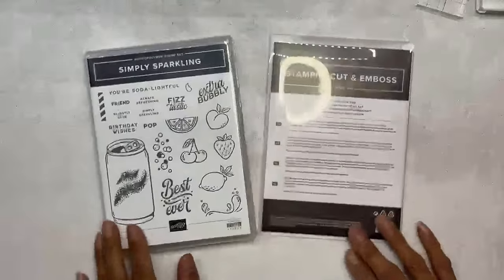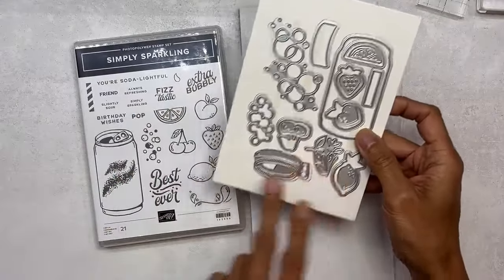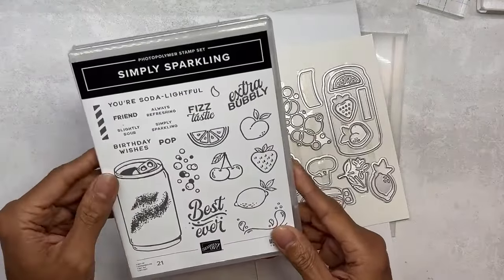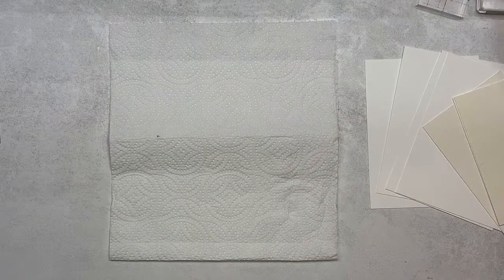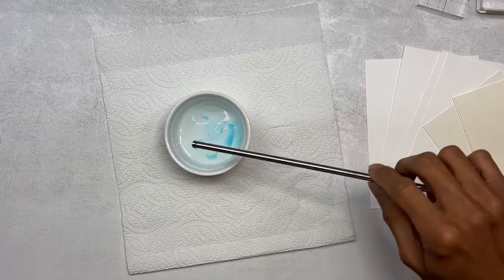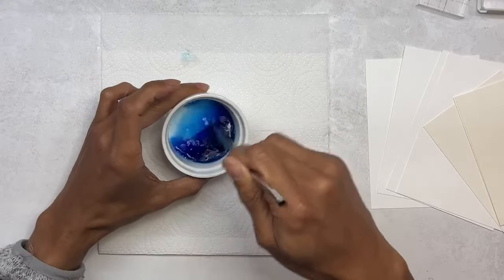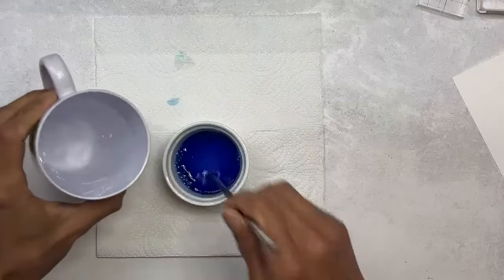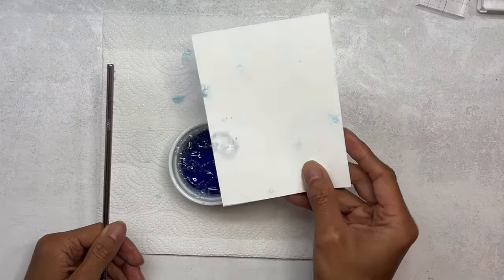Bubble Background Technique with Simply Sparkling Stamp Set Plus More Stampin' Up! Craft Supplies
How to create unique easy backgrounds with the Cardmaking Bubble Technique. A fun and messy technique, blowing bubbles on card. Decorated with the Online Exclusive Simply Sparkling Bundle and Stampin' Reinkers.

15th November 2023 Cardmaking and Papercraft using Stampin' Up! craft supplies. Sharing cardmaking techniques, hints, tips and tricks on how to make handmade cards.

↓ STAMPIN UP! PRODUCTS LIST BELOW - CLICK 'SHOW MORE' ↓

*FREE CARD KIT OFFER WITH STAMPIN' UP! PURCHASE*
Details of specific products, current HOST CODE, deadline plus more FREE gifts on our

~ STAMPIN' UP! ONLINE CARDMAKING CLASS & EVENTS

• Merry Bold & Bright 12" X 12" (30.5 X 30.5 Cm) Designer Series Paper [161945]
• Silver Foil 12" X 12" (30.5 X 30.5 Cm) Specialty Pack [163096]

Mitosu Crafts by Barry & Jay Soriano ~ Independent Stampin' Up! Demonstrators in Basingstoke, Hampshire, England